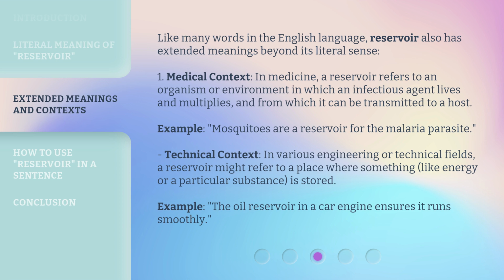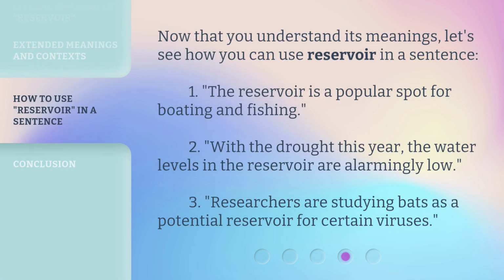Understanding the Term "Reservoir"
Unlocking the Mysteries of Reservoirs • Discover the true meaning of the term 'reservoir' and explore its various contexts and applications. From water supply to medical and technical fields, learn how to use 'reservoir' in a sentence. Join us on this captivating journey of understanding!

00:00 • Introduction - Understanding the Term "Reservoir"
00:21 • Literal Meaning of "Reservoir"
00:42 • Extended Meanings and Contexts
01:27 • How to Use "Reservoir" in a Sentence